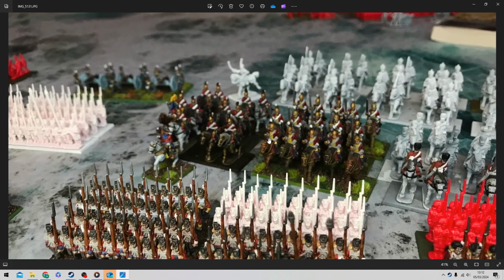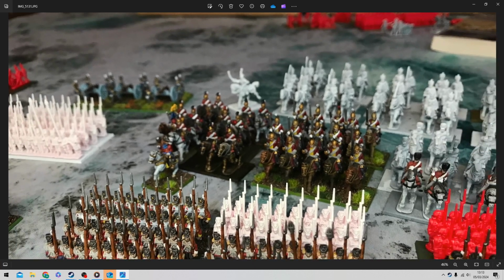Warlord Games Waterloo Campaign epic battles black powder. 1000pt list project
Project update.  building a 1000pt list to give me a focus